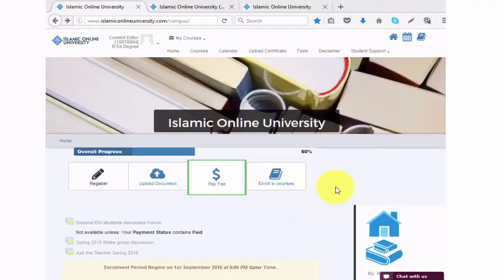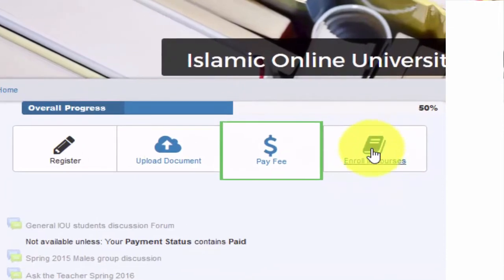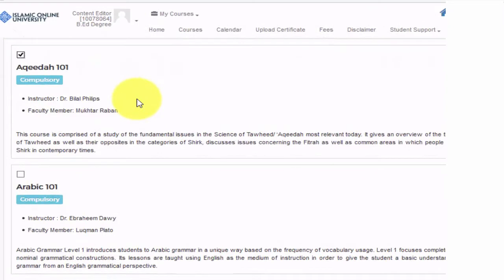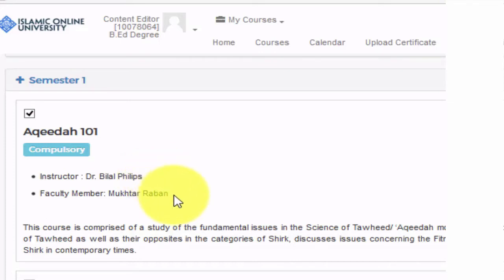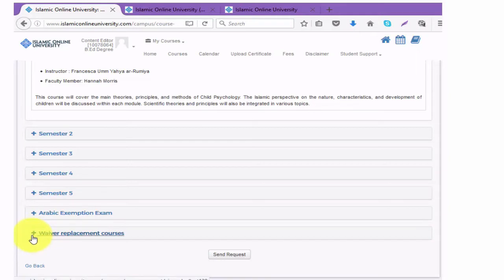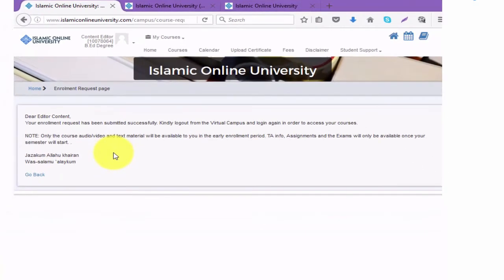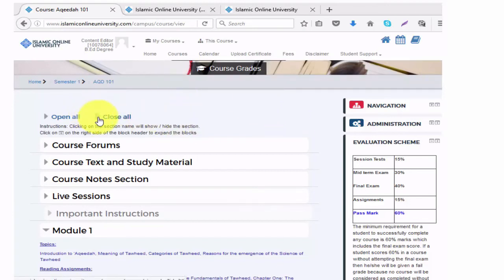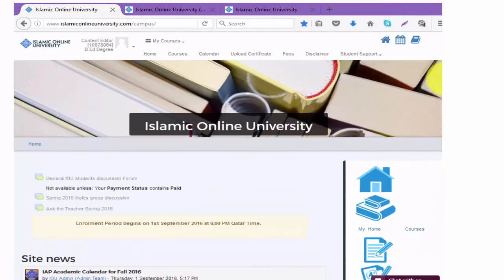Course Enrollment Tutorial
Become a seeker of Beneficial Knowledge
JOIN the Islamic Online University
Access authentic Islamic Knowledge ONLINE!!